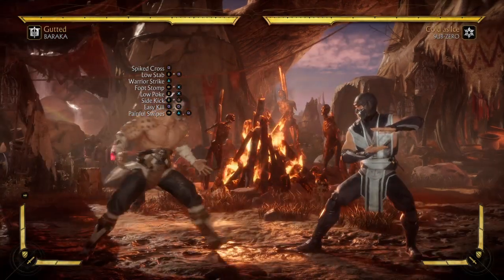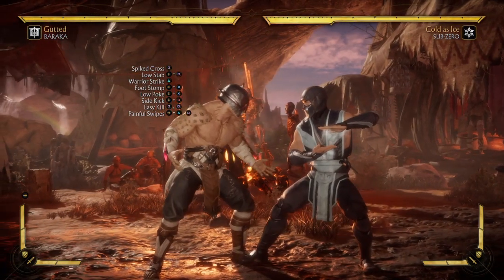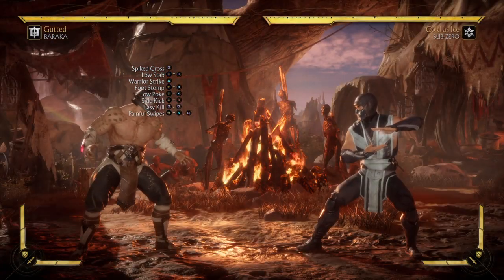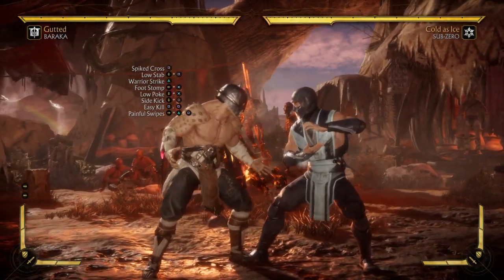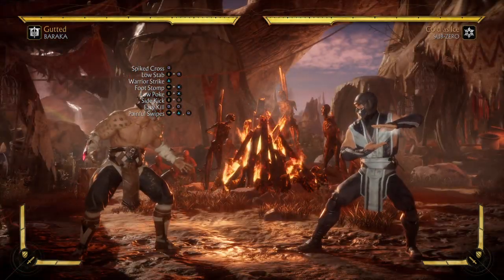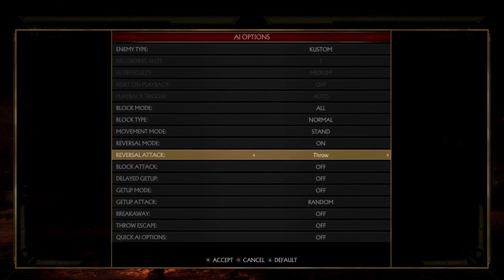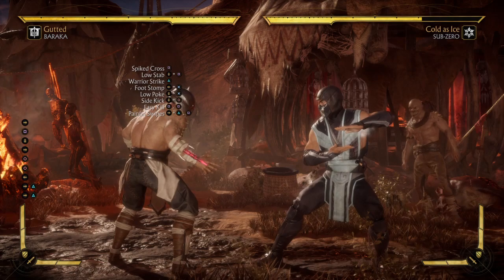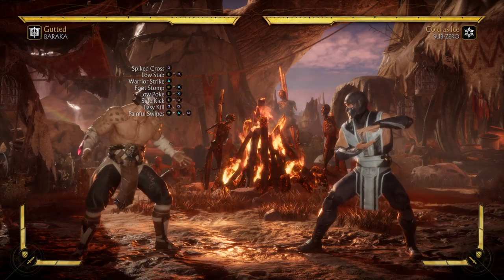MK11 - The Reason Custom Variations Aren't Allowed in Ranked! (OP Baraka Loadout)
This video is not meant to be a character guide by any means. I am using a custom variation that I created for Baraka to show how strong a loadout can be with the right combination of moves and why it's a good thing custom variations can't be used in ranked sets or in tournament